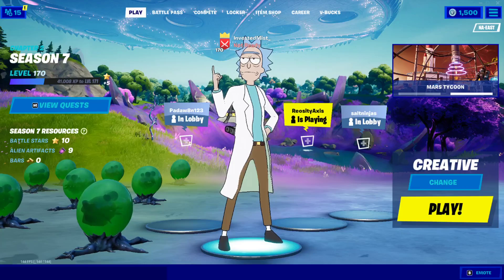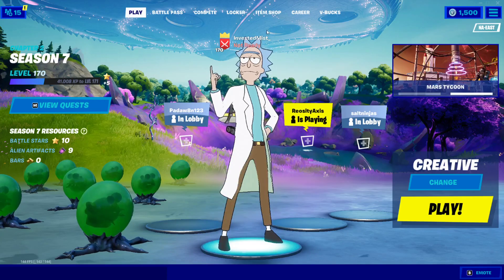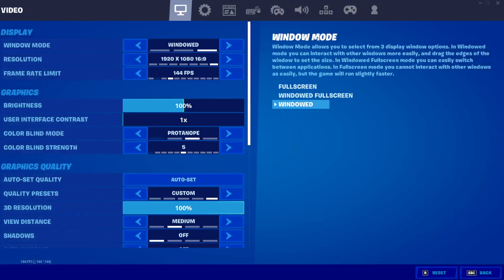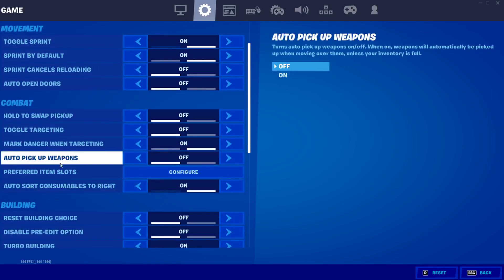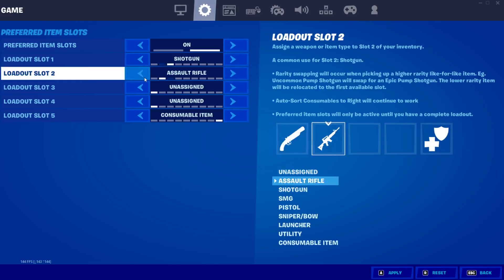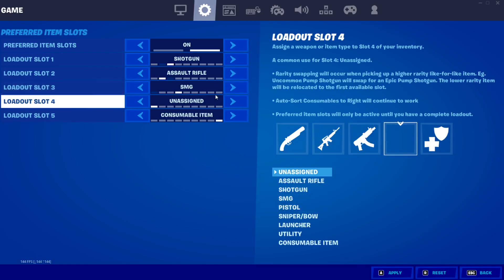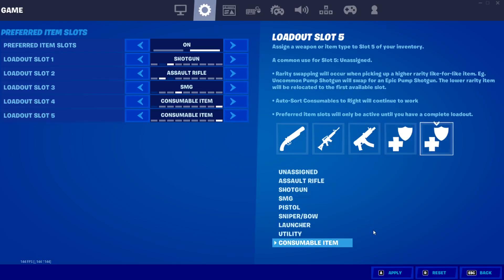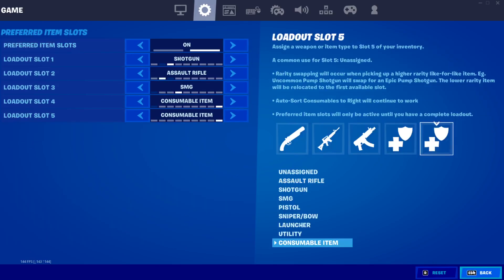How to Change Preferred Item Slots in Fortnite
This is how to change your preferred item slots!